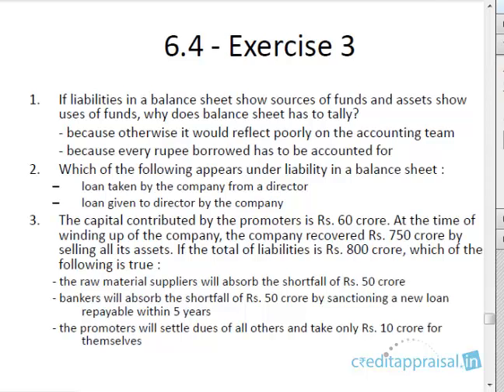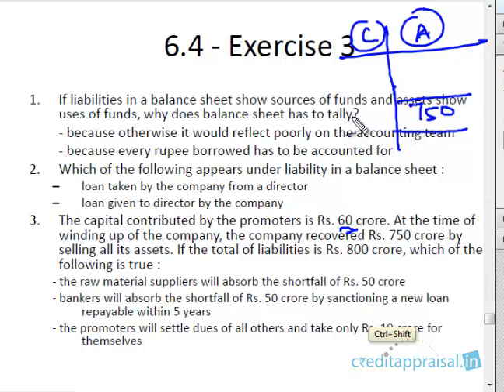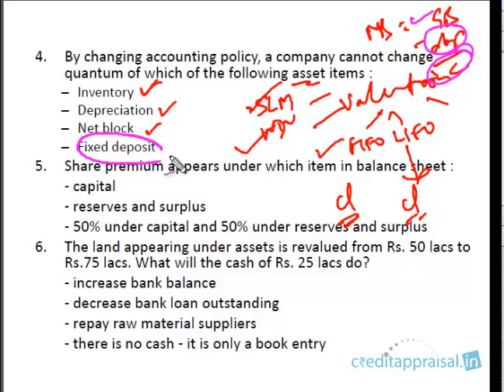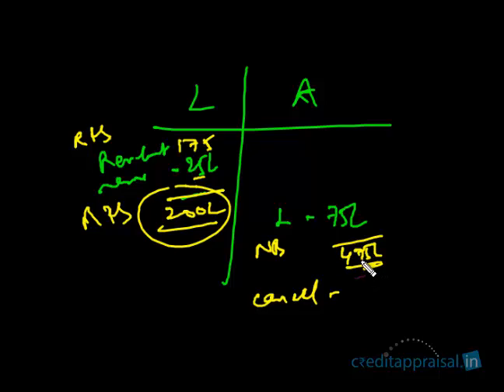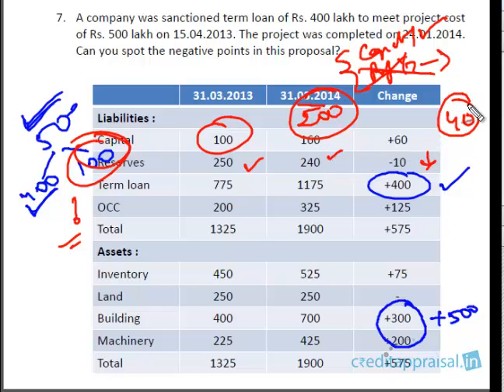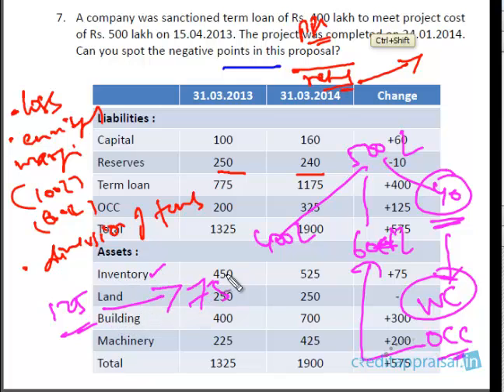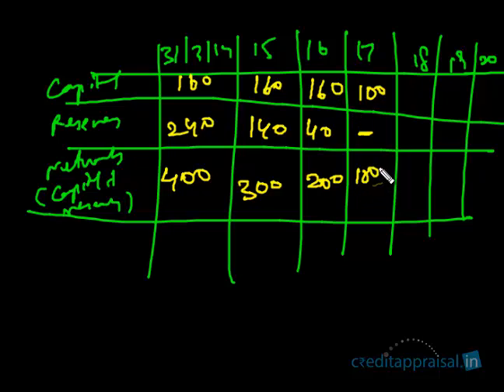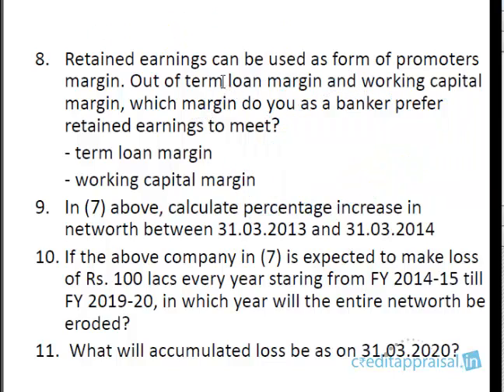6-4 Exercise 3